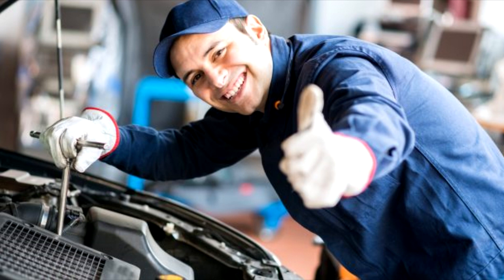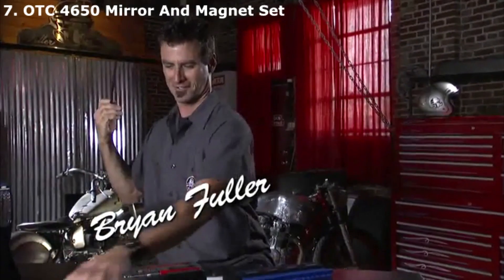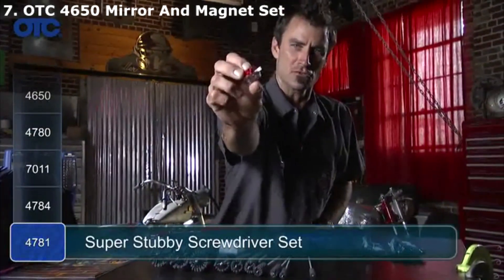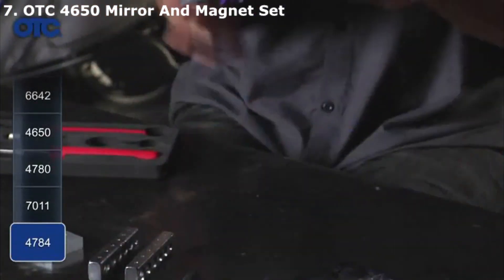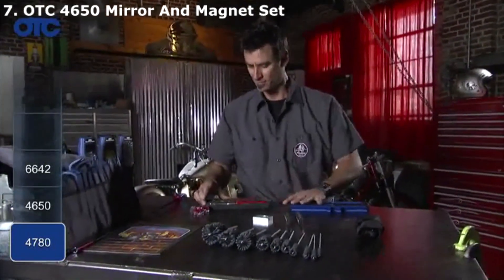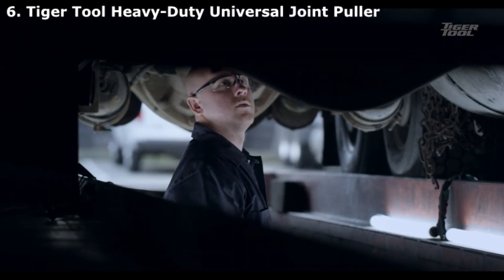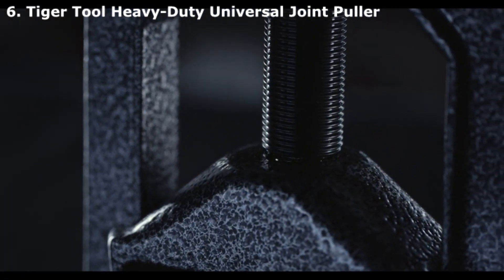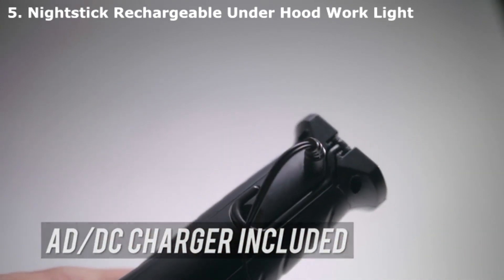7 Car Repair Tools & Equipment Every Mechanic Needs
7 Car Repair Tools & Equipment

7. OTC 4650 Mirror And Magnet Set
Amazon USA

6. Tiger Tool 10102 Heavy-Duty Universal Joint Puller
Amazon USA
Amazon India

5. Nightstick SLR-2120 LED Rechargeable Under Hood Work Light
Amazon USA
Amazon India

4. OTC 6596 Brake Pad Gauge
Amazon USA
Amazon India

3. Arcan Aluminum Floor Jack - 3 Ton Capacity
Amazon USA
Amazon India

2. SK Hand Tool 80019 Wrench Set
Amazon USA

1. AIRCAT 1150 Killer Torque 1/2-Inch Impact Wrench
Amazon USA
Amazon India

If you work on your own vehicles, do yourself a favor and check out these cool tools. It’s a collection that should be in every serious mechanic’s tool chest.

Here are 7 Car Repair Tools & Equipment you must have. An auto mechanic's tool set differs from woodworking and general DIY tool you may have already know. This collection of automotive tools is a best way to save time and your job done smoothly

✮✮✮ Get a FREE 6 Month Amazon Prime Shipping, if you're a student
✮✮✮ Not a Student Anymore, No Problem, Get a 30-Day FREE Prime Shipping Trial Instead
✮✮✮ Try FREE Twitch Prime
✮✮✮ Try FREE Audible and Get Two Free Audiobooks
✮✮✮ Get FREE Amazon channels and watch 1000+ Premium shows and movies